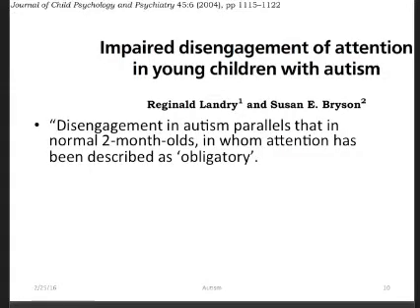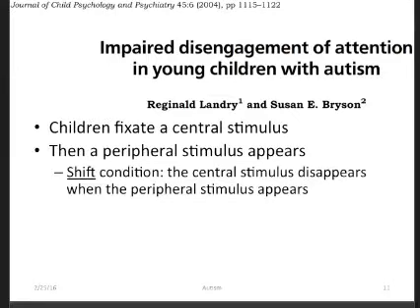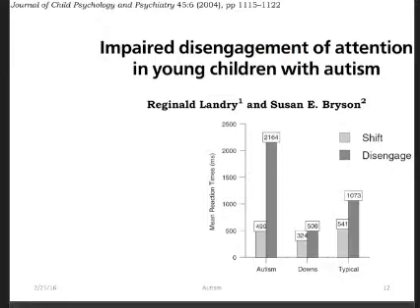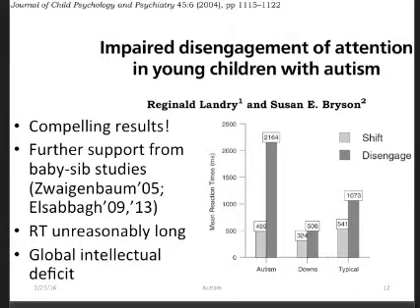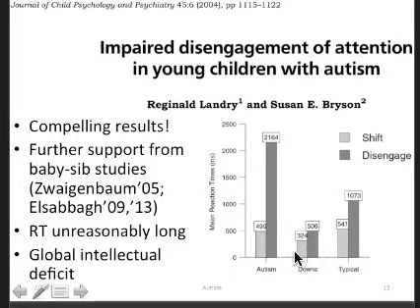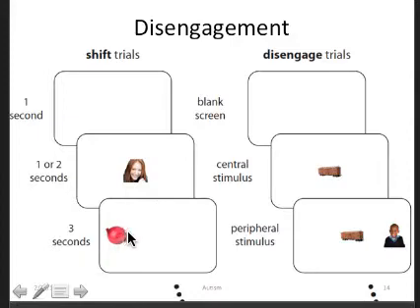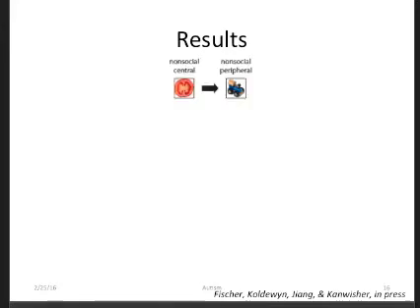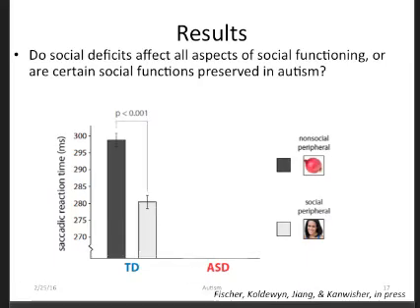Nonsocial deficits of autism 2. Sticky attention?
Part 2 of a Mini-series on autism and attention: "Sticky attention?"